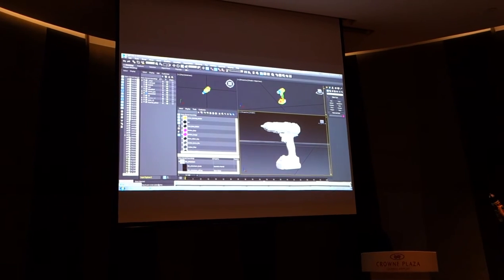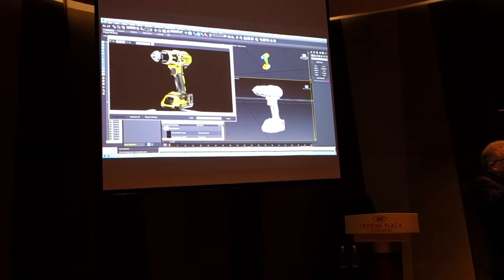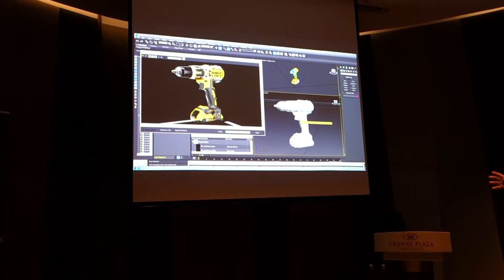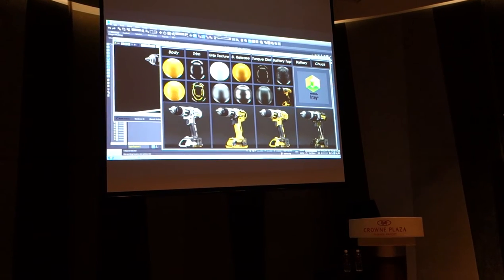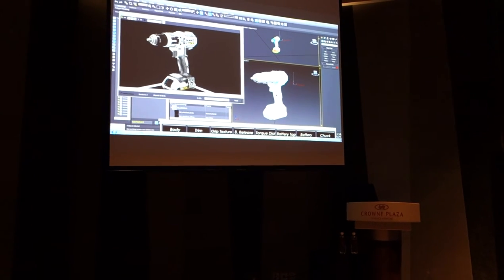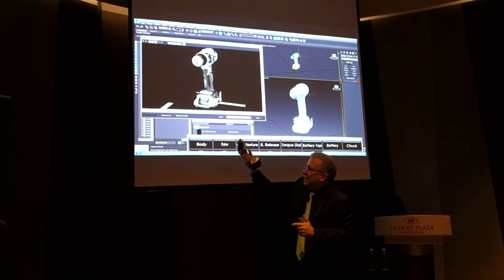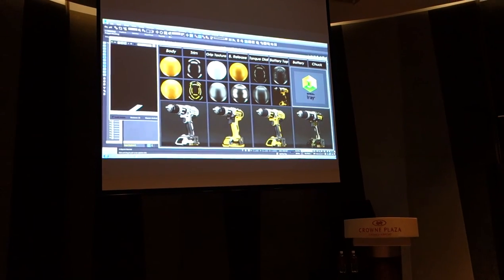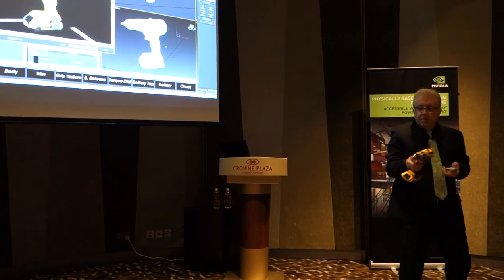Real-time ray tracing demonstration with the Iray plugin